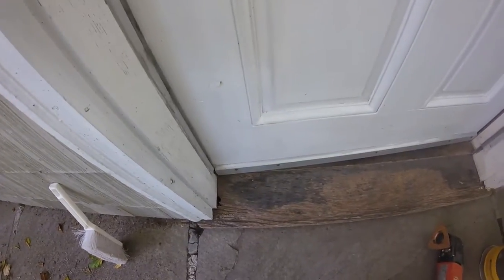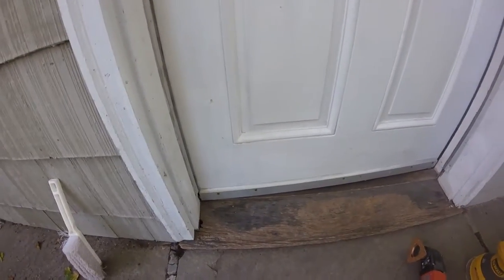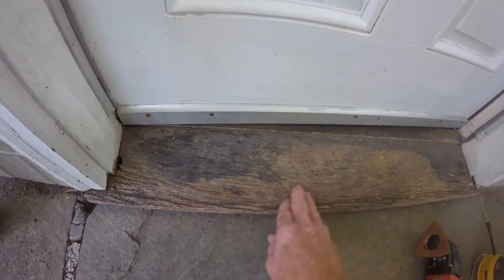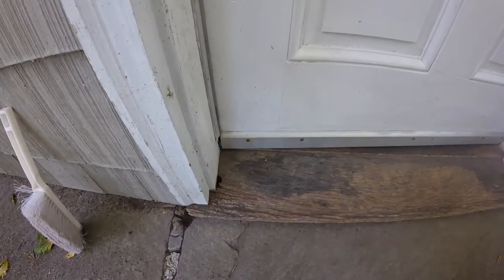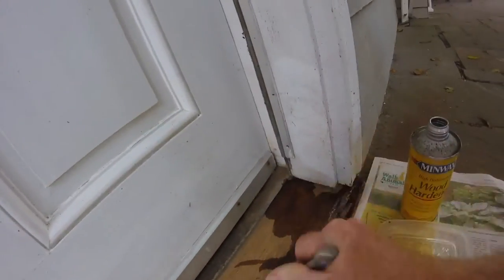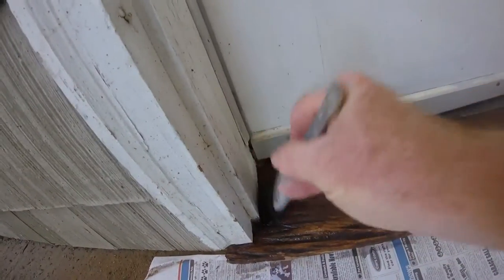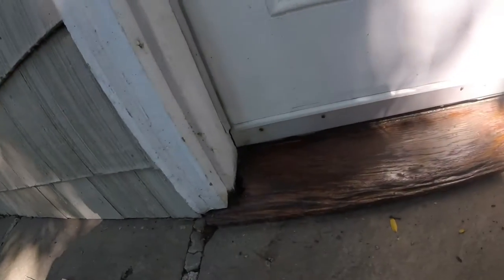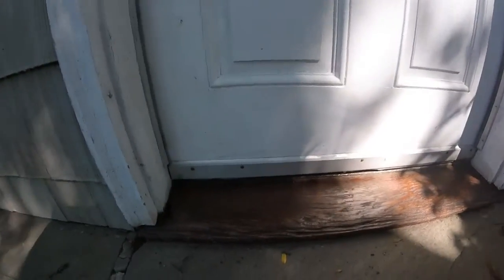Repair a damaged door threshold using chemicals quick and very easy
In this video I'll show you how to repair a threshold without having to remove it and without using tools. The same technique can be used on any rotted wood such as a window sill or window frame.